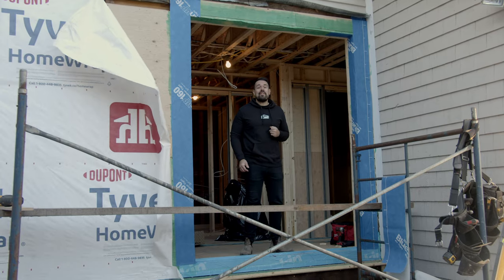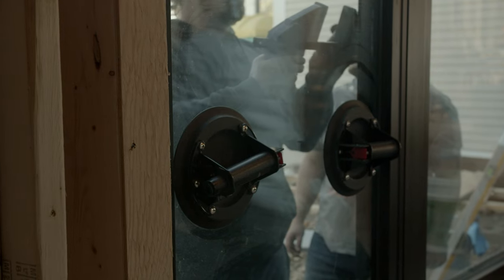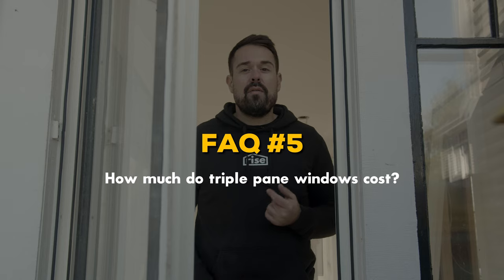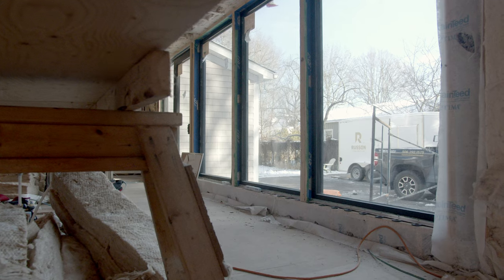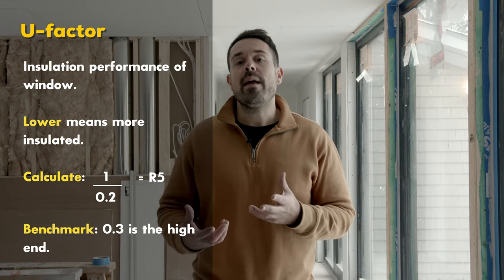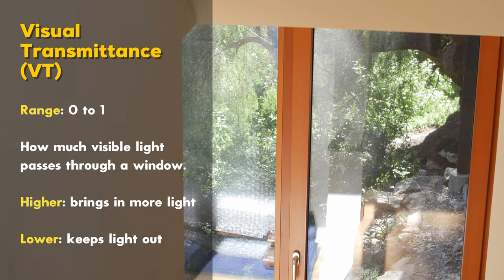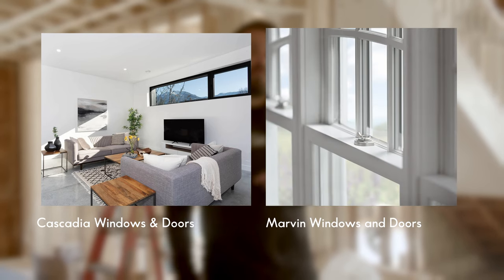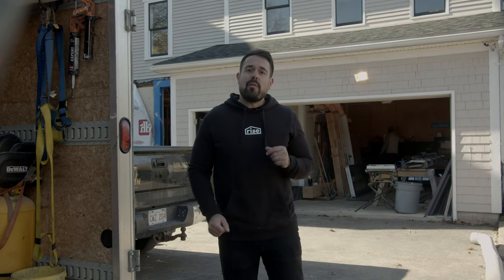Triple Pane Window Pros, Cons, and FAQs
Triple pane windows are high-performance windows that add comfort, soundproofing, and save on energy bills. But are they worth the investment? In this video, Matt answers the internet's most frequently asked questions about triple pane windows.

Matt's 1850s Victorian Renovation got a big wall of beautiful triple pane windows to create an open, functional, and comfortable kitchen area. But triple pane windows aren't the top choice for every homeowner, and windows are actually a rather complicated thing to shop for. Jump to the section that answers your question the fastest:

00:00 Introduction
01:14 What are triple pane windows?
02:02 What are the “pros” of triple pane windows?
02:21 What are the "cons" of triple pane windows?
02:39 What makes triple pane windows “better” than double pane windows?
03:04 How much do triple pane windows cost?
03:27 How much money do triple pane windows save on energy bills?
04:18 Do triple pane windows make a home more comfortable?
04:57 Do triple pane windows reduce noise?
05:20 What do I need to know when buying a triple glazed window? (U-factor, SHGC)
06:34 What are Passive House windows?
06:46 What is a window’s visual transmittance?
07:34 What is a “low-E” window?
08:18 What is the best window frame material for energy efficiency?
09:51 What type of house should have triple pane windows?

 🛒 Rise: Shop Home Improvement for Your Health, Wealth, and Planet 🛒

Our videos help you renovate or build more sustainably for a more comfortable, healthy, durable, and energy-efficient home. Rise is an award-winning B Corp that makes business decisions that benefit people and the planet before profits and is fast becoming the trusted online resource in sustainable home improvement, renovation, and building.
STAY IN TOUCH!